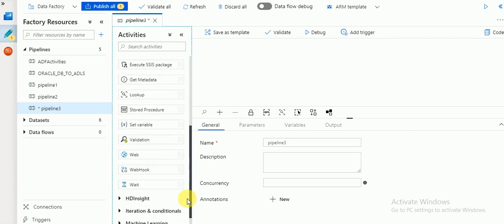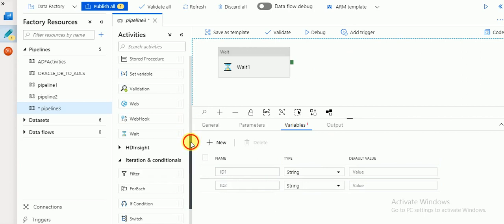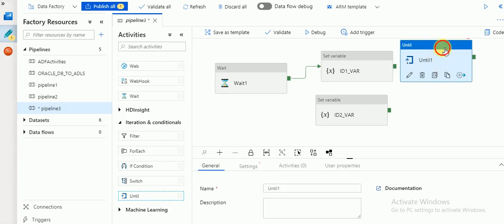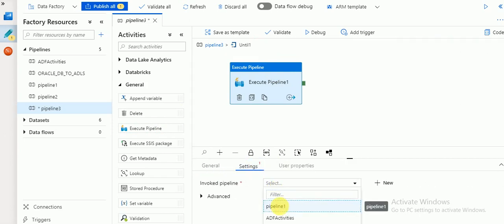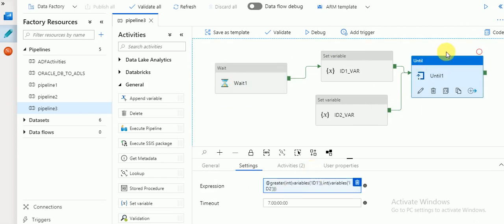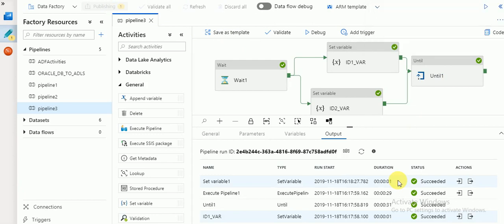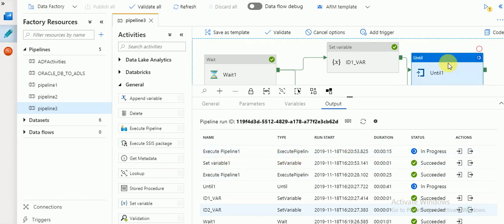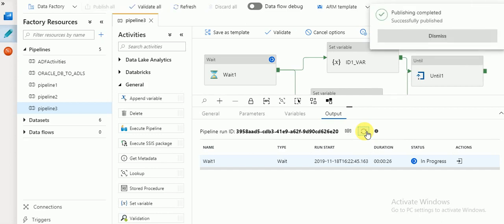Azure ADF V2 Activities Wait and Until Activities tutorial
Azure ADF V2 Data Flow Tutorial for beginners
Azure Data Factory V2 Tutorial for beginners
Azure Data Factory Activities with examples